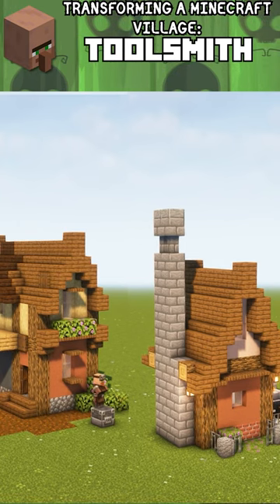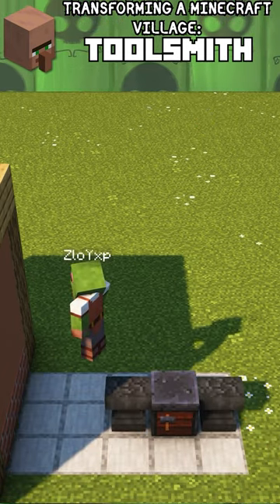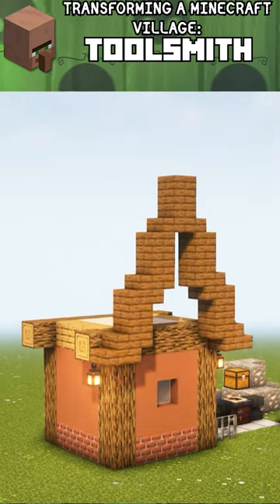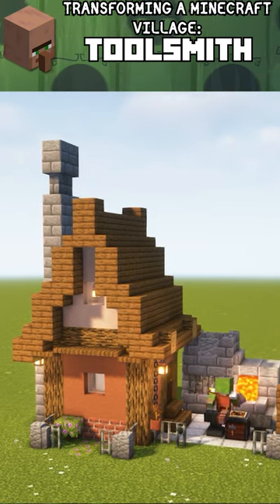The HOTTEST Toolsmith Forge upgrade!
Looking for an easy way to transform the boring, normal, vanilla Minecraft Villager houses into something a bit more fun? Let me show you how to quickly and easily spice up your Minecraft town one house at a time!

This one is for the Toolsmith Villager in a Plains Biome village style! You can use a Blast Furnace to create a Toolsmith to come live in this house, or just live in it yourself!

If you want to see the rest of my Plains Village series before they come out as shorts, they're
Or if you're ready for something a bit fancier and want to check out my Cherry Biome village designs, that's